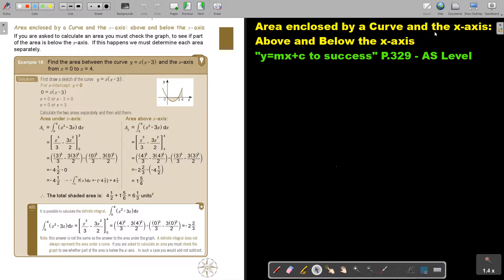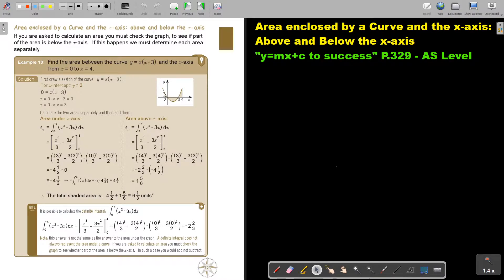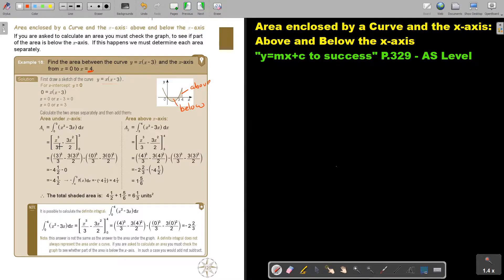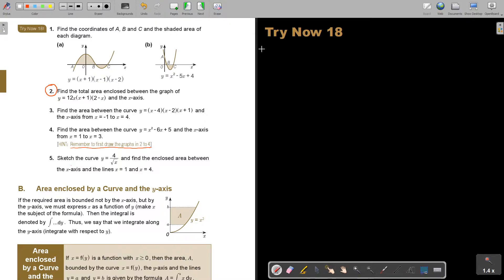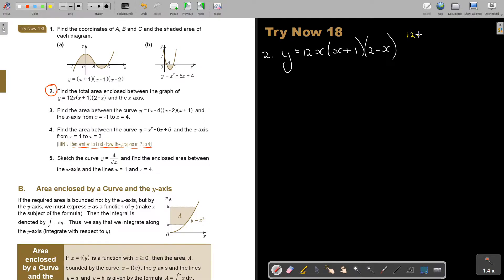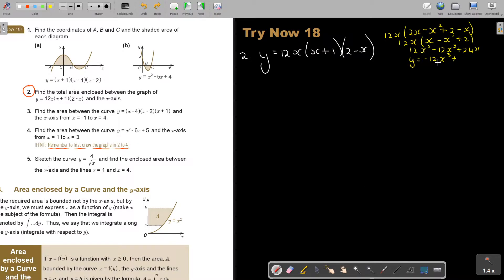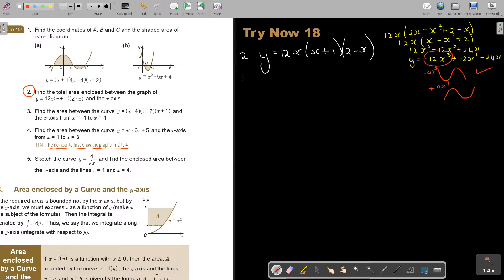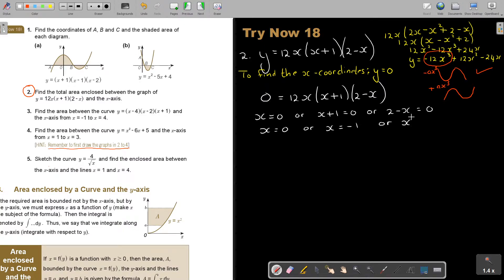7 18 Area enclosed by a Curve and the x axis above and below the x axis